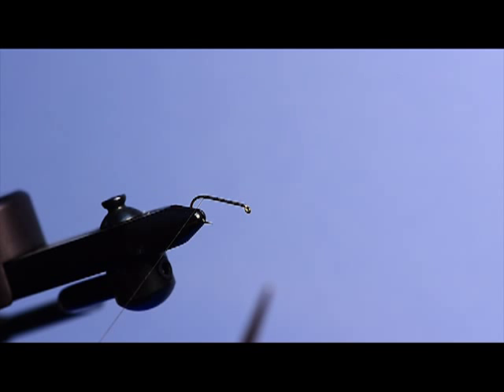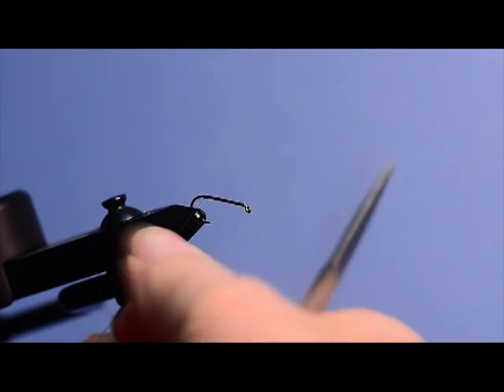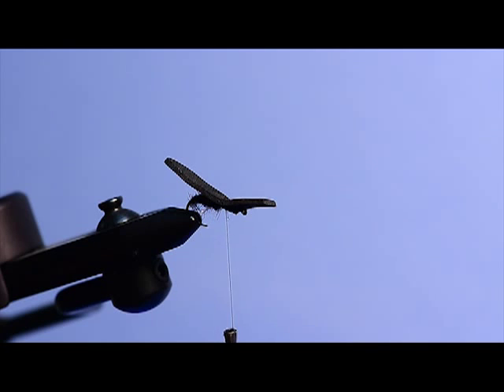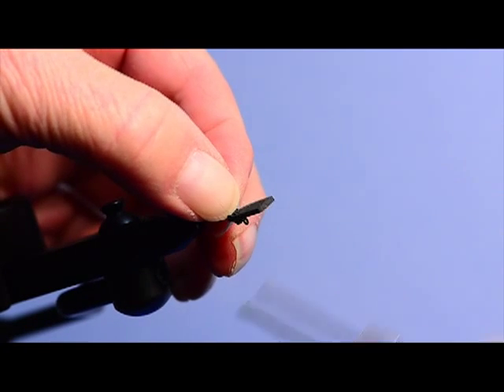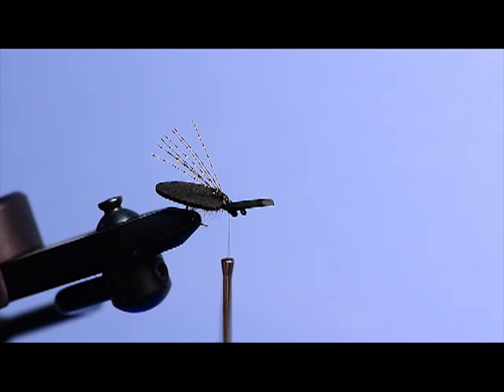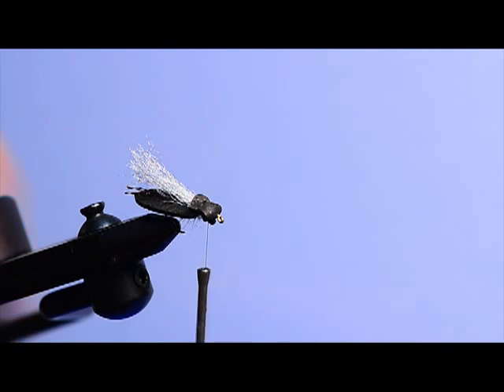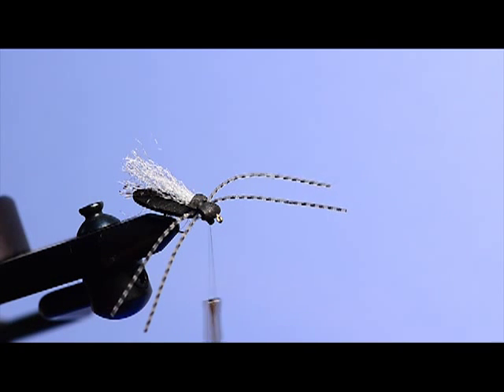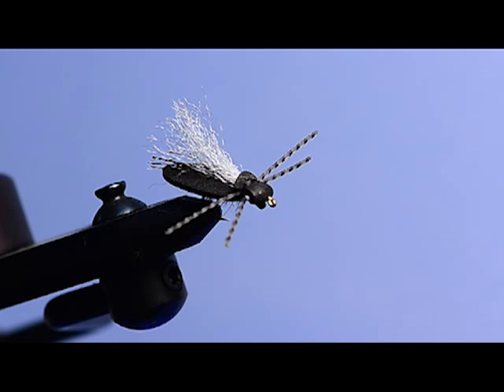Cathys Beck Super Beetle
Learn how to tie Cathy's Super Beetle. We used this fly all over the world in trout destinations. It's great by itself or with a nymph trailed underneath. It floats well, it's easy to locate and follow, and is very durable. It's a fly we should have in our boxes when spring starts to turn to summer. A great terrestrial pattern.